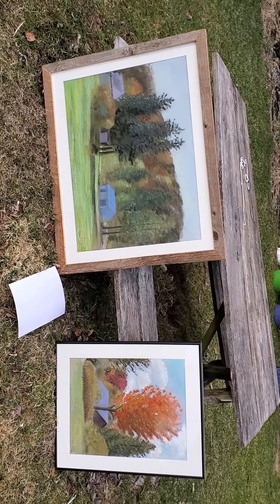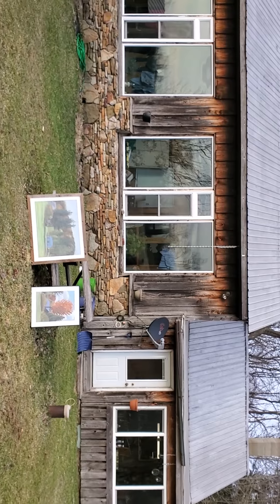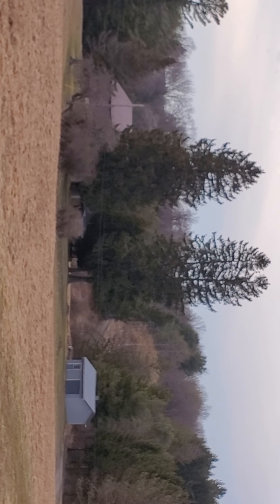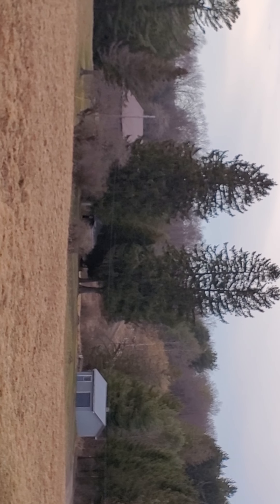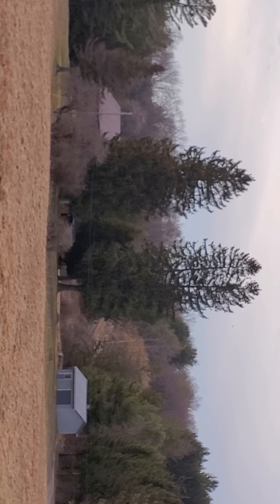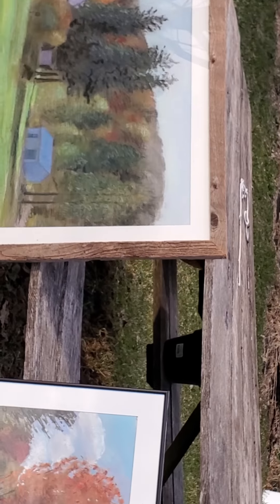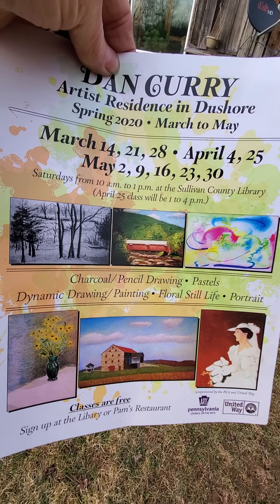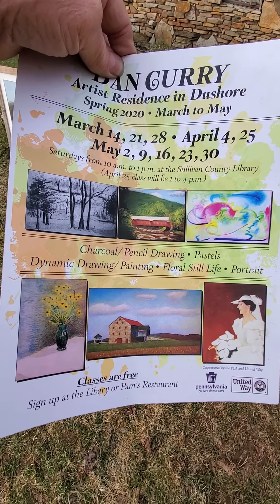Art class pastel and music mural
Art class